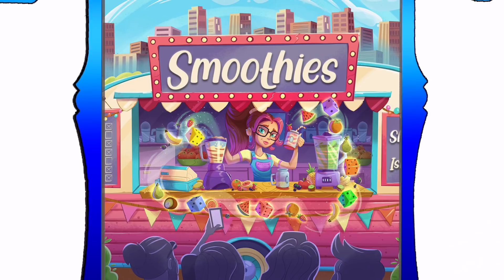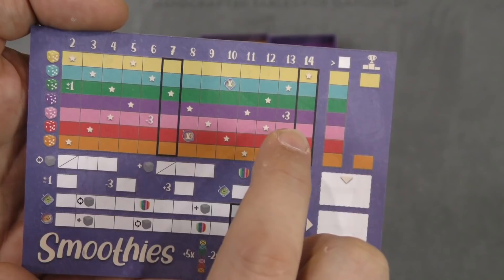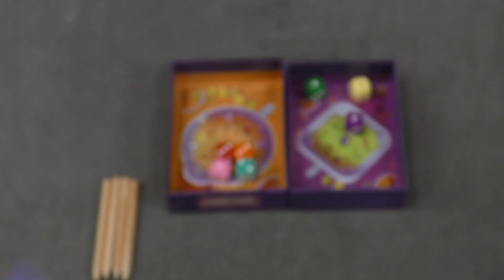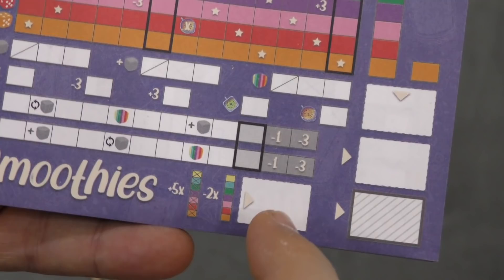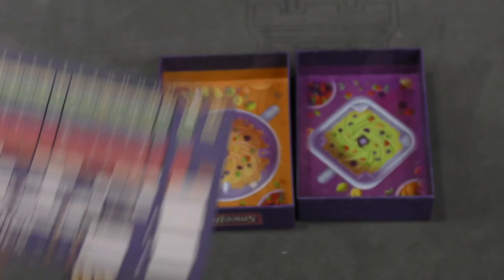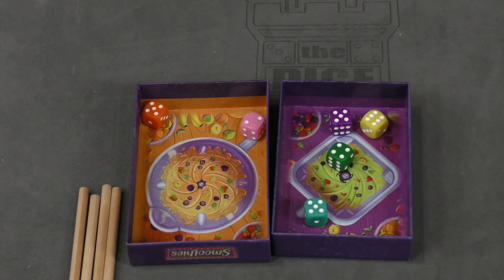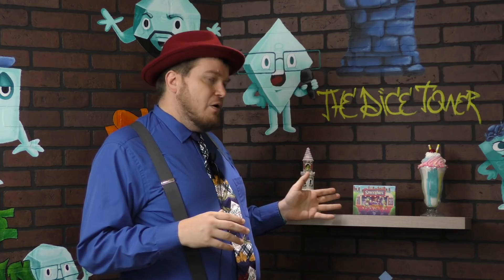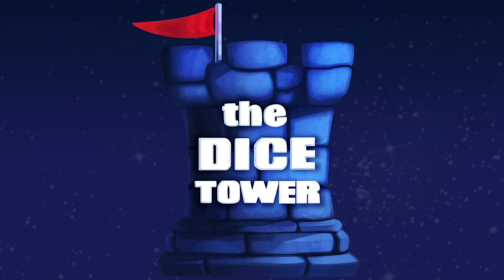Smoothies Review - with Tom Vasel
Tom Vasel takes a look at a roll-and-write about making Smoothies!

00:00 - Introduction
01:11 - Overview
06:00 - Final Thoughts

BGG Link: